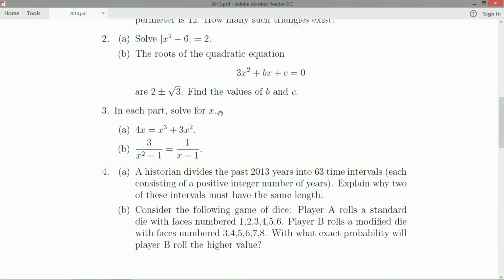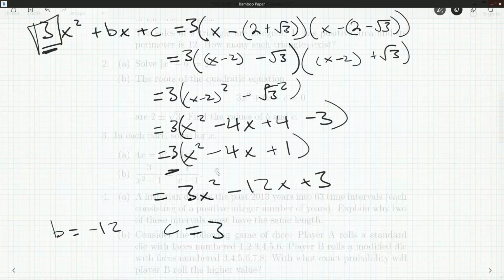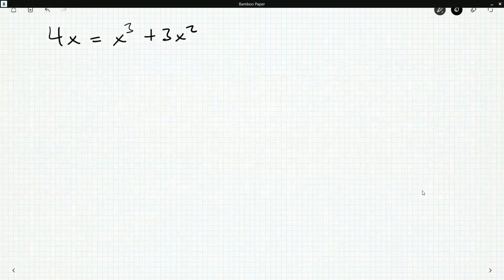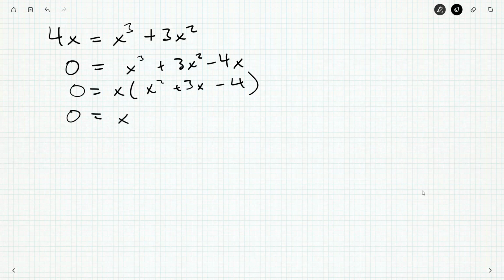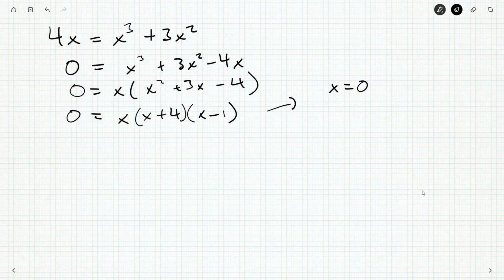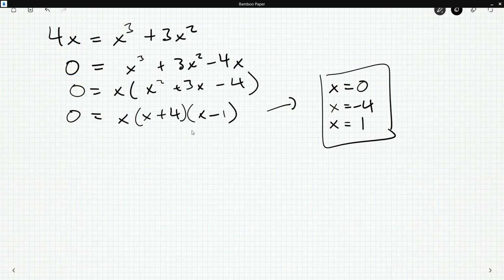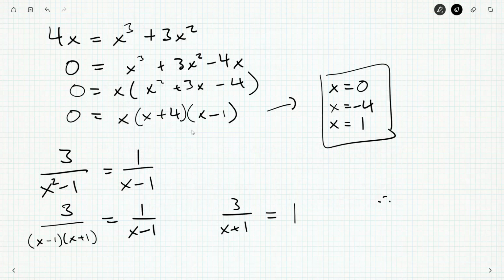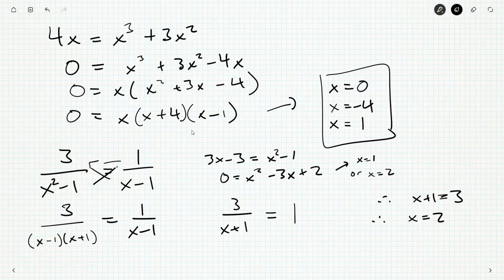Manitoba Mathematics Competition 2013 3